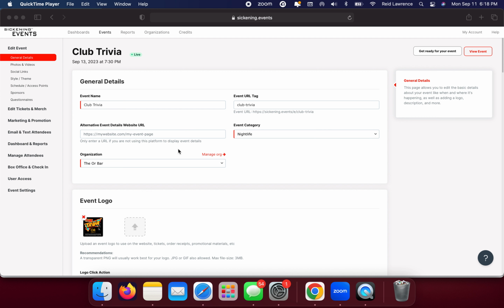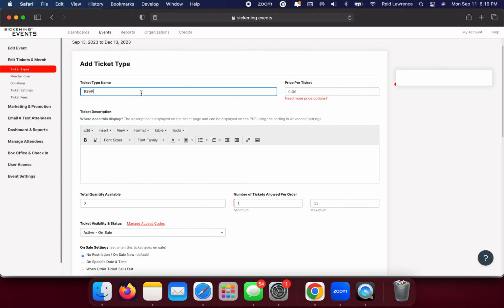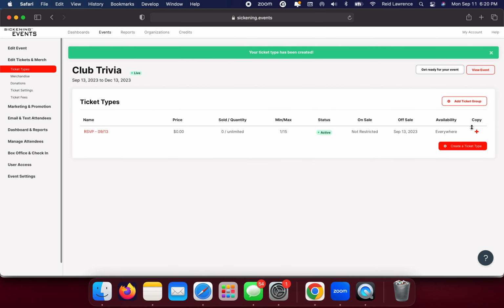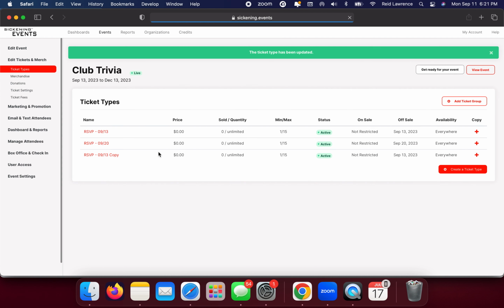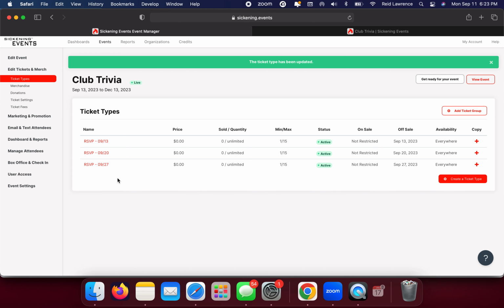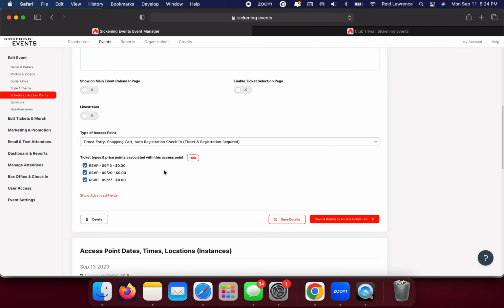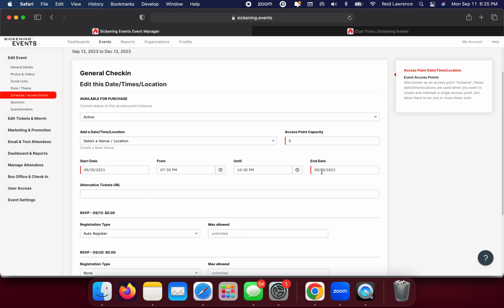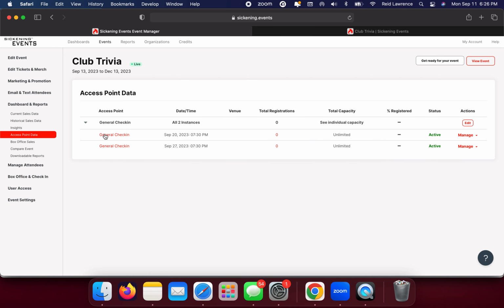Creating Recurring Events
►Follow the owner online:
Videographer/Editor: Reid Lawrence

This video was produced by Sickening Events LLC